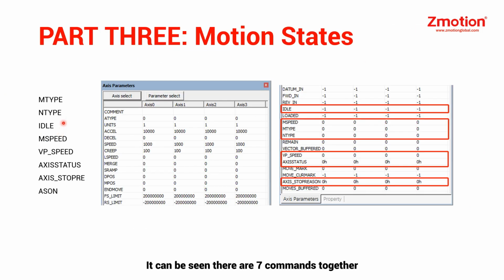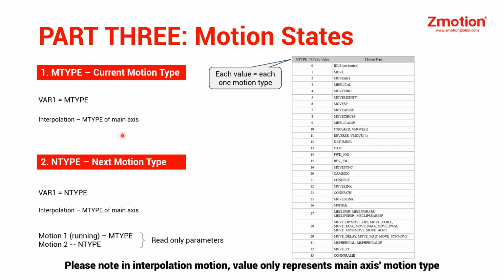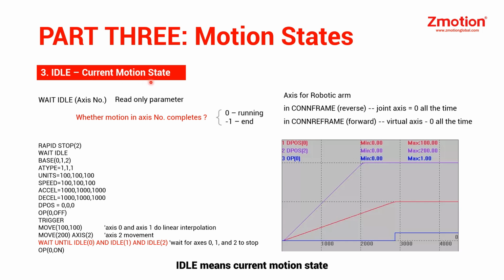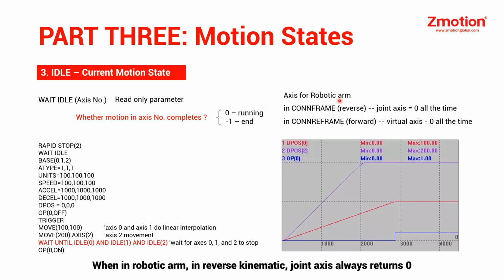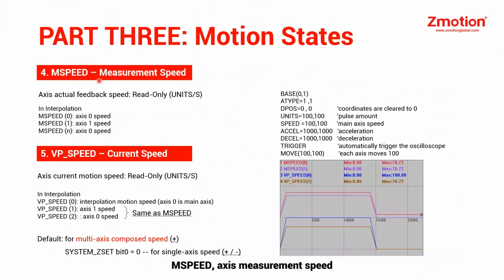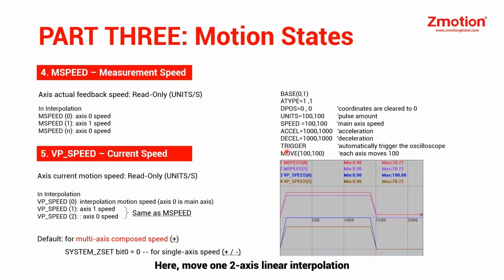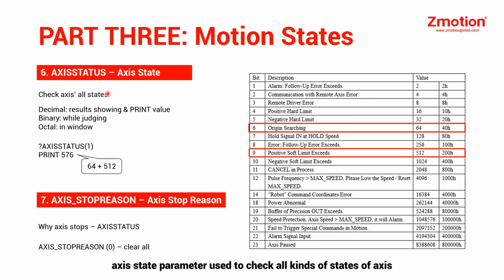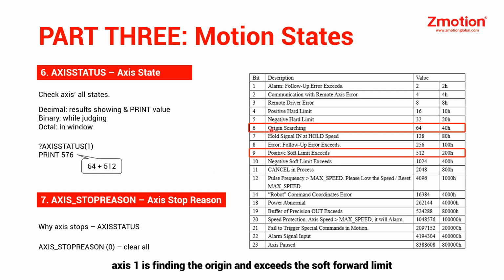Motion Control Quick Start (14-3) | How to Check Axis State?